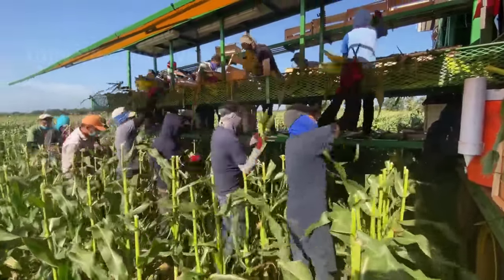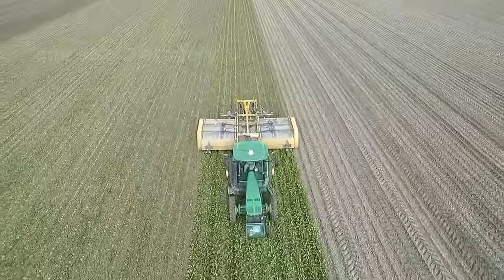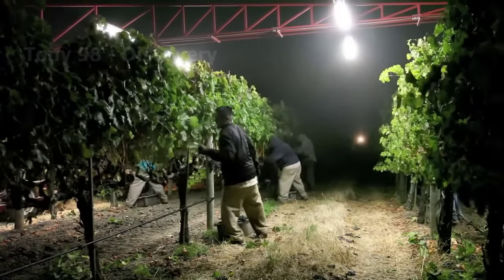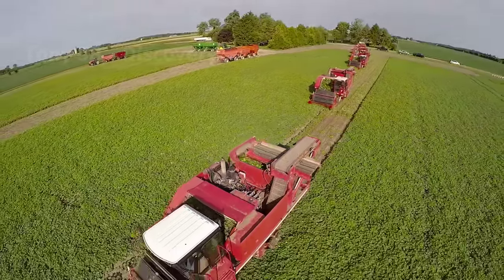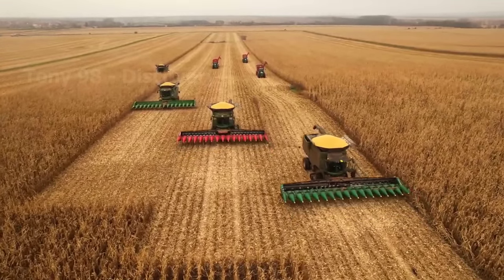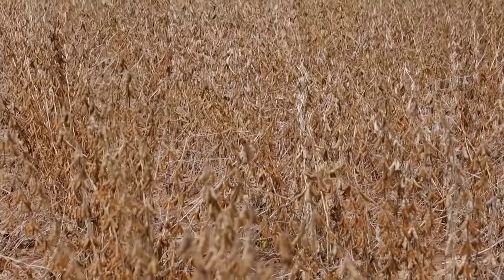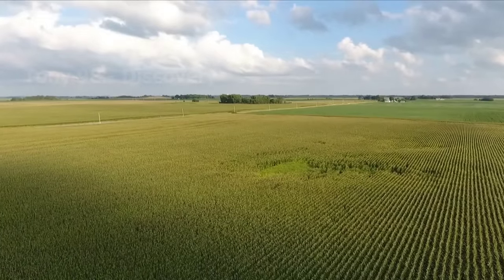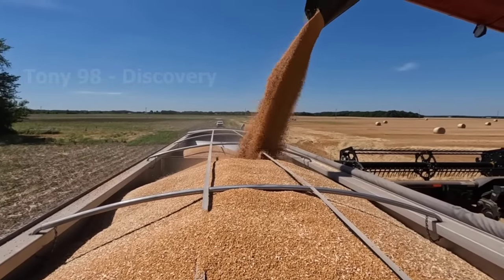How American Farmers Mass Harvest Thousands Of Tons Of Agricultural Products 10 Years Ago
Over the past 10 years, American agriculture has continuously improved in technology and farming processes to improve labor productivity as well as create maximum profits.
The way many fruits and vegetables are harvested in America today has changed a lot compared to 10 years ago.